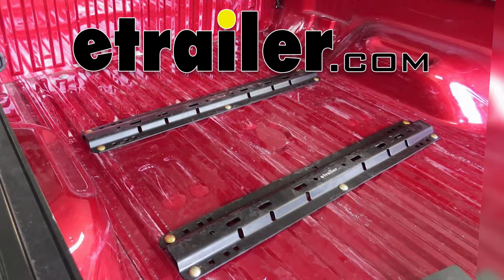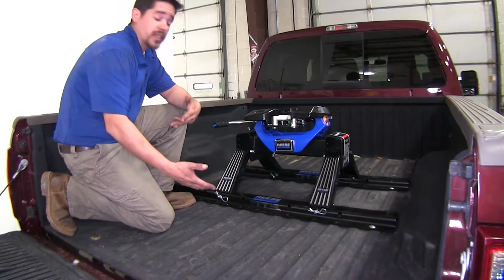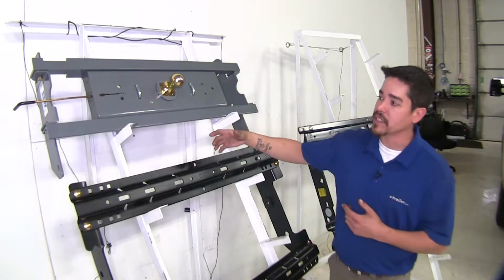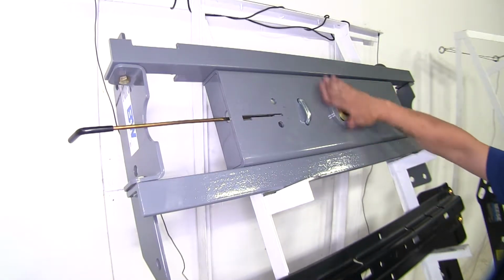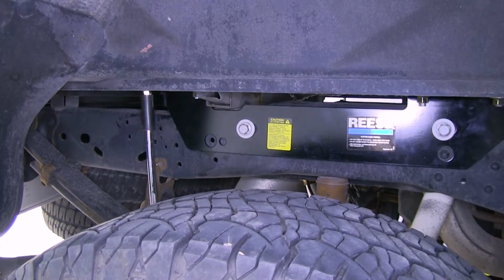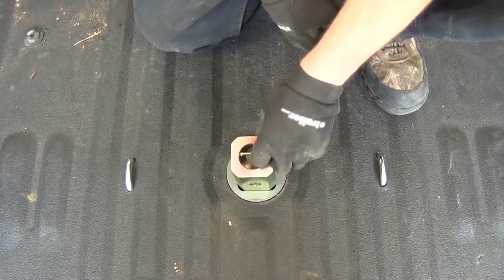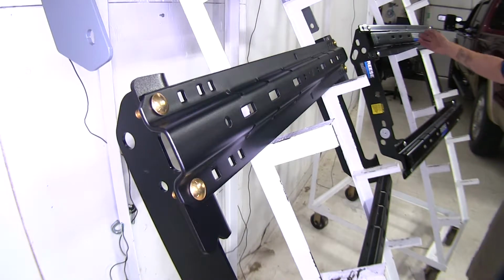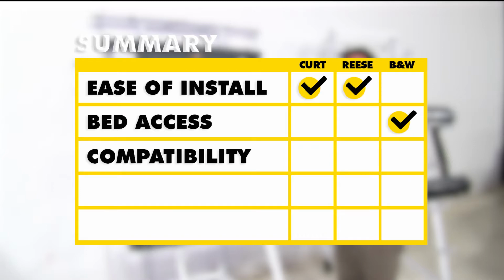etrailer | Best 2011 Ford F-450 Fifth Wheel Hitch Options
Today we're going to be taking a look at the best 5th wheel options for your 2011 F-450. Now these are your best options when looking for a 5th wheel base rail kit for your Ford. Here we have the B&Ws, the custom underbed installation kit for B&W companion 5th wheel hitch. Now, here we have the Curt, and that's going to be the Curt custom 5th wheel installation kit. Now over here we have the Reese quick install custom based rails. Now all of our 5th wheel base rail kits are going to give the same end result, and they're going to allow us to tow using a 5th wheel. Now they're all going to install a little bit differently, and they're going to take a different approach.

Let's go ahead and take a look at some of the differences. Now, the Curt and the Reese, they are industry standard measurements, so any industry standard 5th wheel is going to be able to fit on to our base rails of our Curt, as well as the Reese. Now the Curt and the Reese are both still compatible with Goosenecks, but they don't come with the included kit, like the B&W does. The Curt and the Reese both are going to be mounted inside of our bed. The height of our Curt rails coming off our bed is going to be just under an inch and a half, with the Reese, it's just going to be just under two inches. As far as the end result, obviously the B&W does look a lot different.

Now, the B&W's going to take a different approach, because this is actually going to be underneath the bed of our truck. When towing with the 5th wheel, the B&W will work with the companion 5th wheel and the Draw Tite High Rise 5th wheel. This does double as a Gooseneck, so you are going to have a two and five sixteenth ball available. When we move our handle here, we can actually remove the ball, turn it around, and since this is going to be under the bed, all that will be sticking out is just this right here, and it'll be nice and flush with our bed. The weight ratings for all of these 5th wheels, will be higher than our Ford truck, just be sure to check your owner's manual, and never exceed your vehicle's weight ratings. When it comes to how these are going to install, the Curt and the Reese are going to install roughly the same.

We're going to have to drill two holes, for each rail, on each side. As well as one in the center for each rail. And then, once we have our rails in the bed, on the outside of the frame, we're going to have our frame brackets that are going to connect to our base rails. Now, the B&W's going to take a little bit of a different approach. The B&W is still going to use side rails, here they're going to go on our frame, but instead of just having two rails, we're going to have the two rails that go underneath the bed, and our center section here.

Now I did mention that on the Curt and the Reese we're going to have to drill, well we're going to need to drill on B&W as well, but not as many holes. We'll drill four holes for our safety chain loops. But then we're going to have to drill a four inch hold so that our ball, or adapter for our 5th wheel can fit through. The weight capacities are going to change quite dramatically, depending on which one you go with. You always want to double check your vehicle, the 5th wheel, and any other component in your towing package, to make sure that everything can handle that. And you're going to go with the lowest rating. When it comes to taking our 5th wheel out, maybe we need a little more access to get to haul something in our bed. We simply have one latch, and one bolt, on our 5th wheel assembly, and then it will comes right out. The 5th wheel's going to come in right here, and a pin and a clip is going to hold it in place. Now, there's going to be four mounting points on both the Curt and the Reese. To sum everything up, as far as ease of installation goes, I'm going to have to give it to the Reese and the Curt, because they're goi